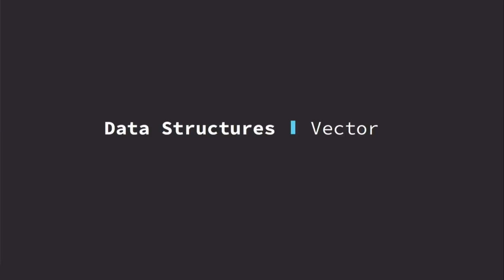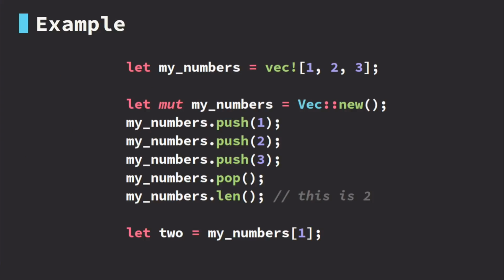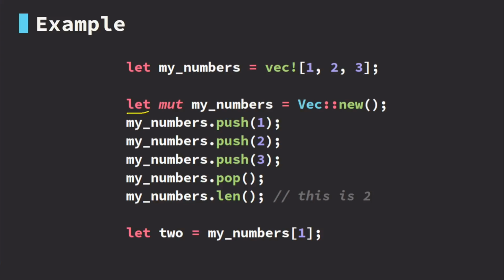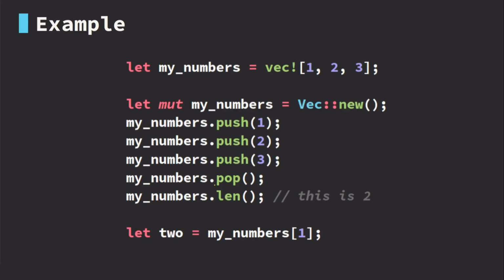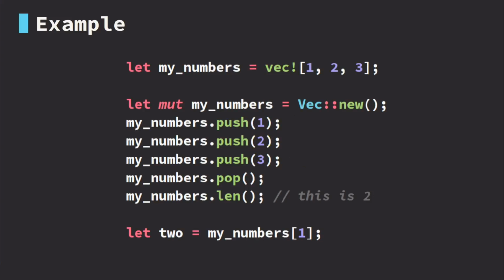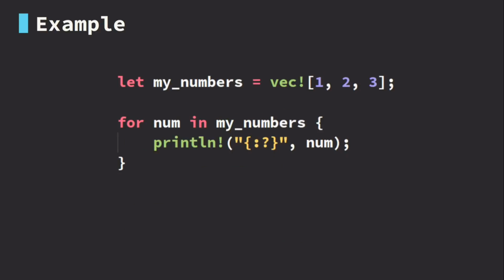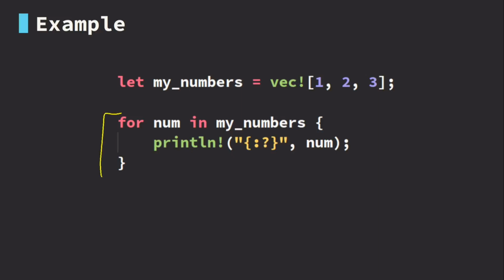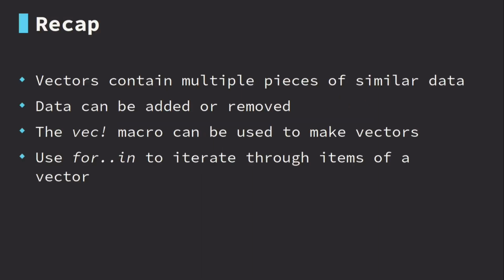43 The Vector Data Structure Zero To Mastery Academy 1920x1080 264K